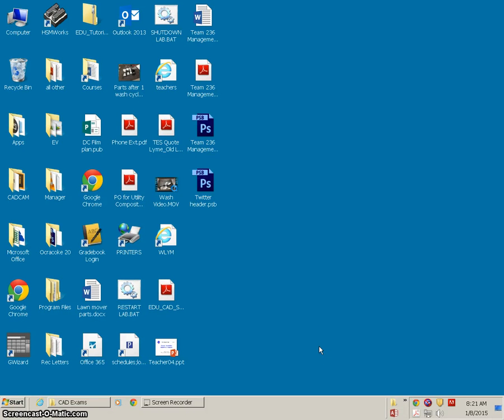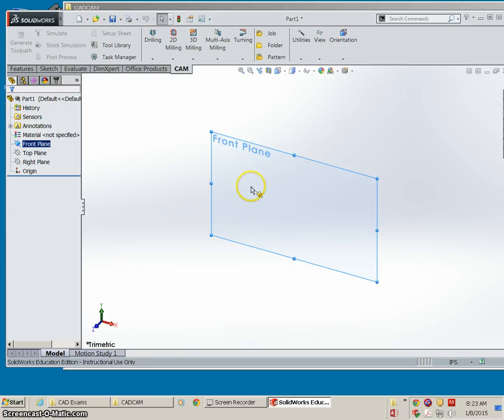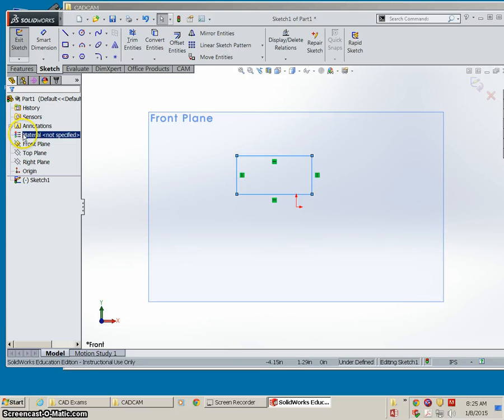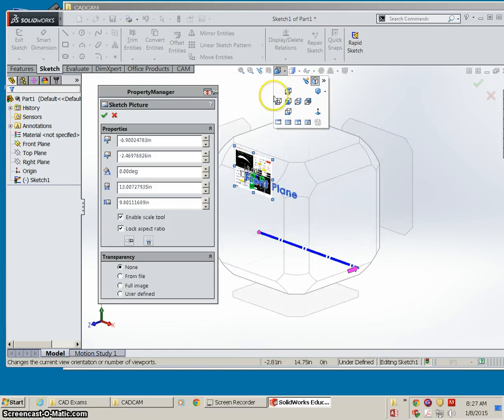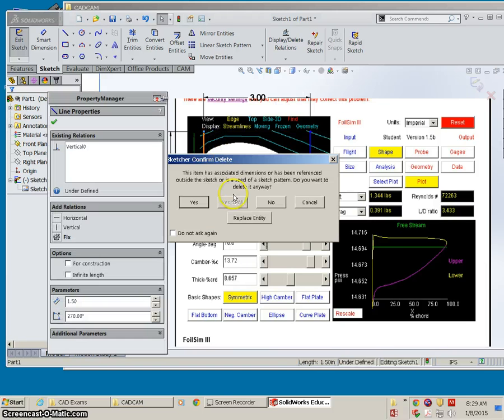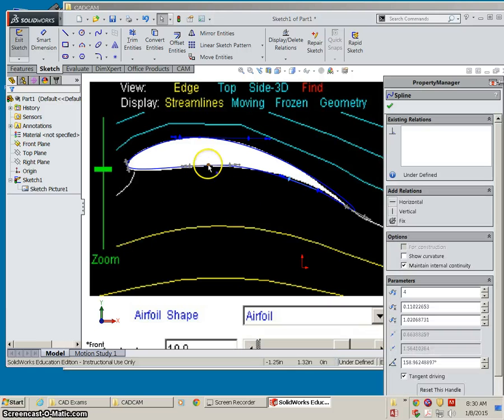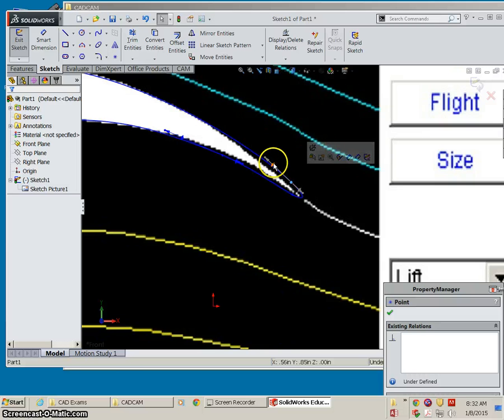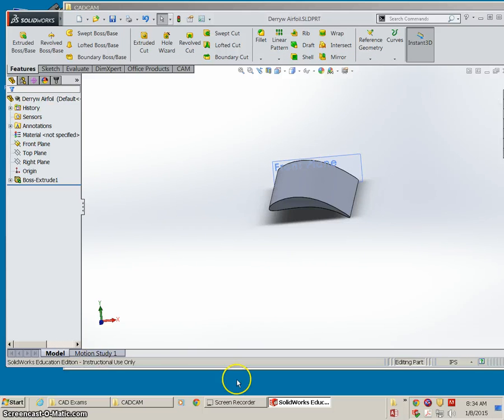2 Creating Airfoil in solidworks